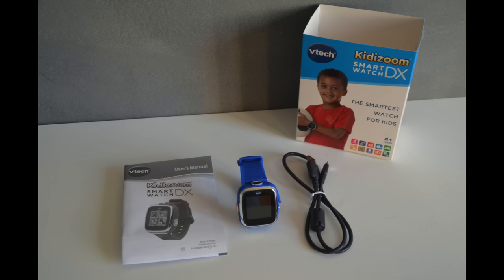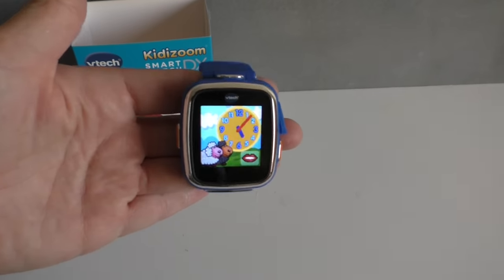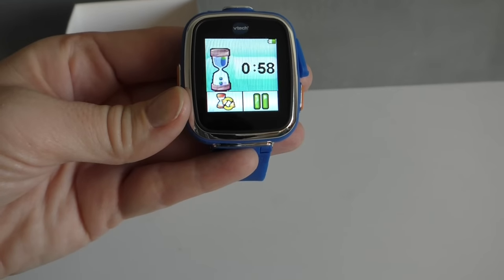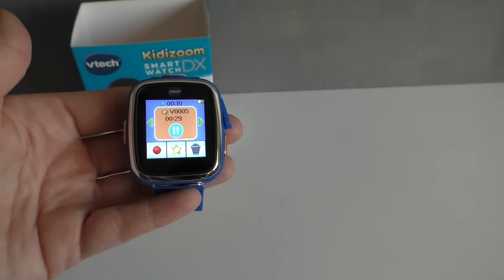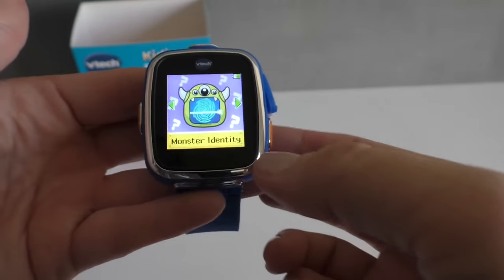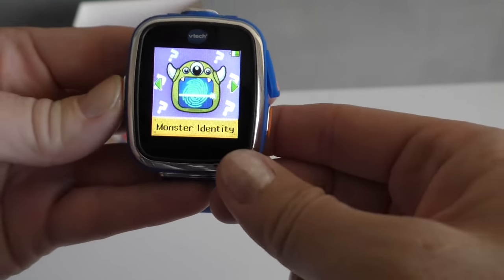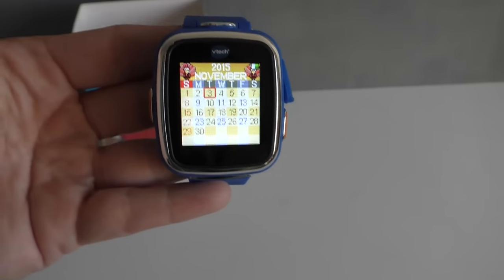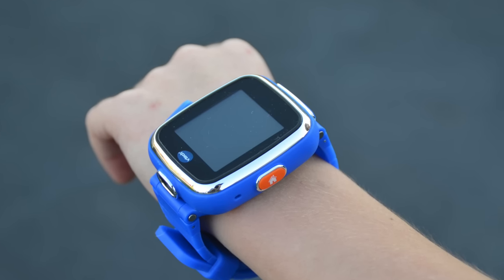REVIEW ~ Vtech Kidizoom Smart Watch DX 2015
The VTech® Kidizoom® Smartwatch DX is an even smarter watch for kids with more fun games and activities! Perfect for young photographers, this durable smartwatch has more memory so kids can take tons of pictures and videos.